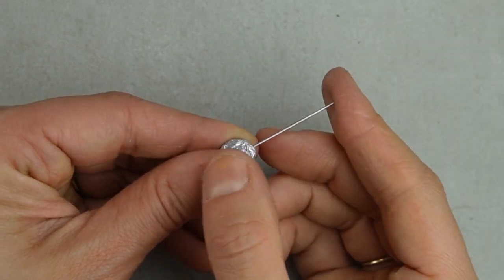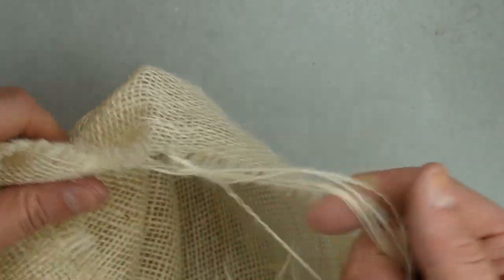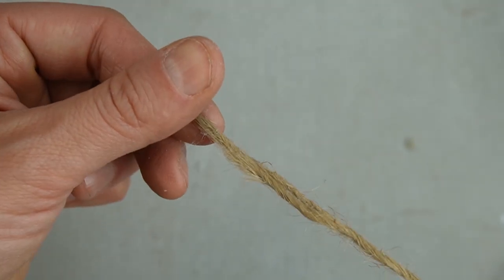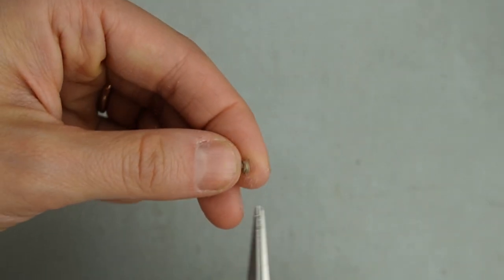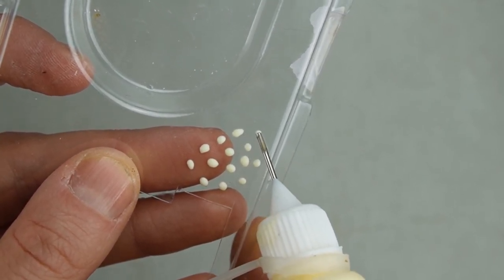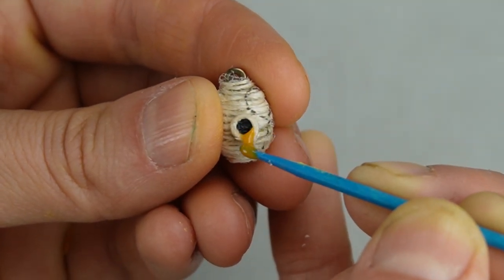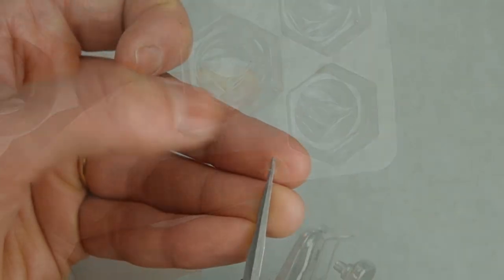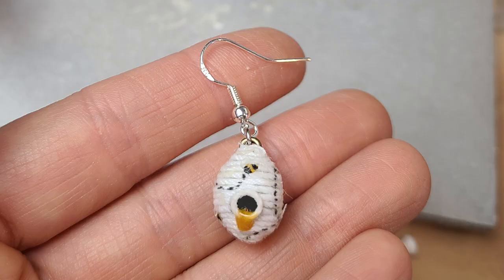EASY Miniature Bee Skep Baskets for the Goose Egg Dollhouse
I'm changing direction when it comes to the 1:48 scale dollhouse inside a real goose egg. instead of the veggie farm theme I had planned, I'm doing a beekeeper theme.

I took a class at the International Guild of Miniature Artisans Show in September. I started the process of transforming a REAL goose egg into a dollhouse miniature room in 1:48 scale. The egg sits in a cast resin tree with a wooden base. I'm so excited about this fun project and happy to share it with all of you.

I have lots of projects planned ranging from abandoned miniatures, furniture makeovers, accessories, kits and Dollhouse Miniatures in multiple scales. I also have a large Harry Potter build planned for 1" scale.

Shyra